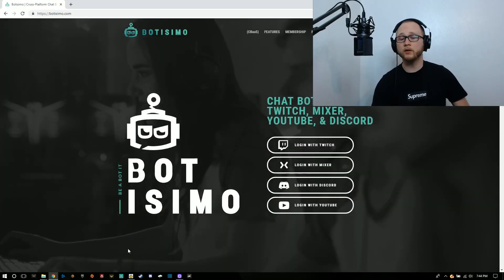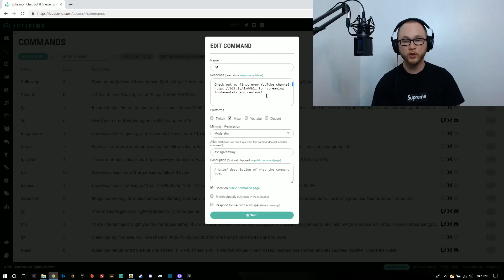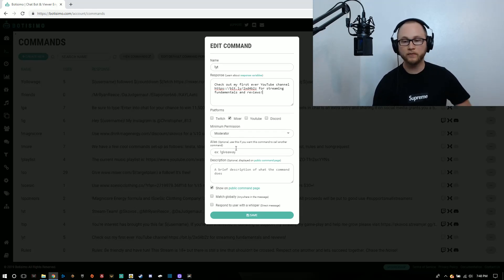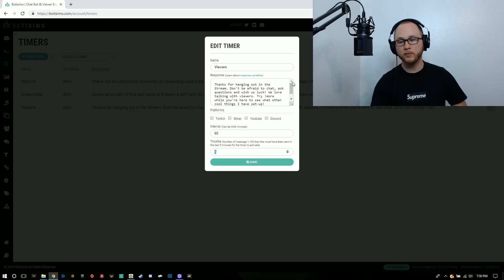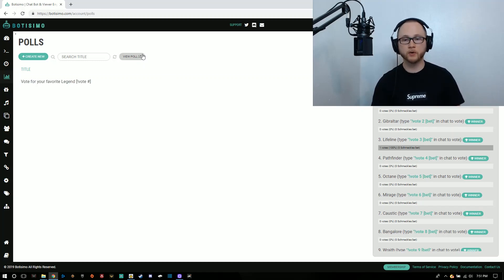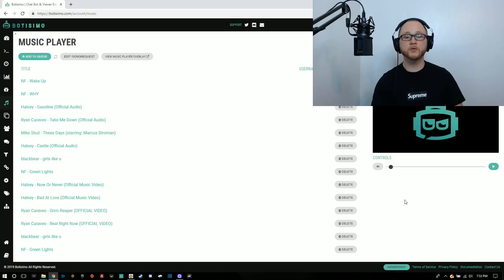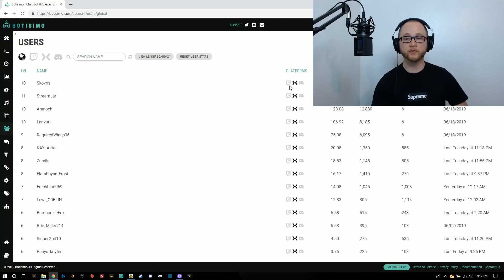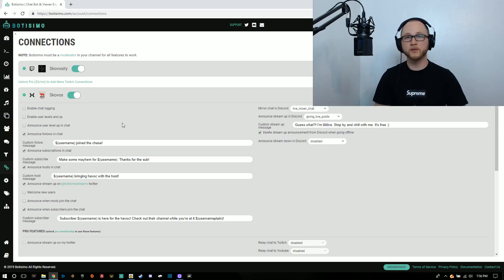Chatbot for Mixer Twitch and More - Quick & Easy Guide (2019)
Welcome back, today I'm bringing you a quick and easy how to guide and tutorial on setting up Botisimo, a multi-platform chat-bot for Mixer, Twitch, YouTube and Discord!

I quickly explain how to set up commands, timers, give-aways, track viewer statistics and much more in this easy to follow video.

P.S. The $100 (11,500) Apex Coin Giveaway is for Followers Only and is open until July 19th 2019.

If you would like to support me further donations are always extremely appreciate but never required. The cost of a cup of coffee goes a very long way.